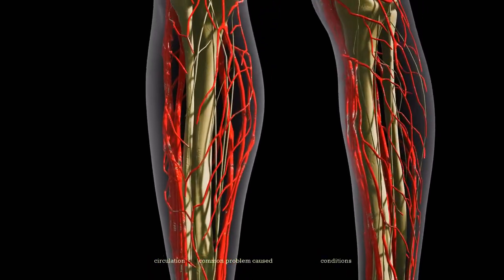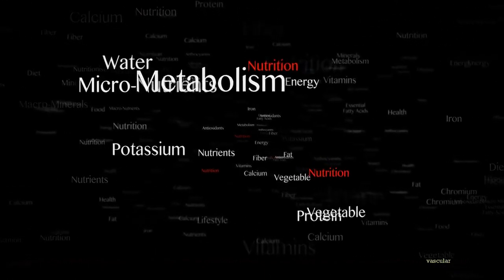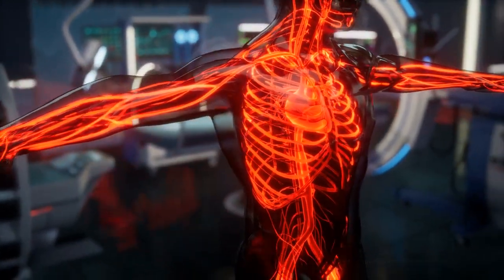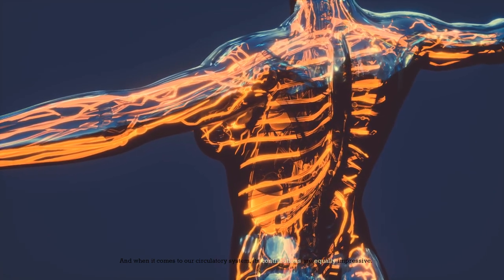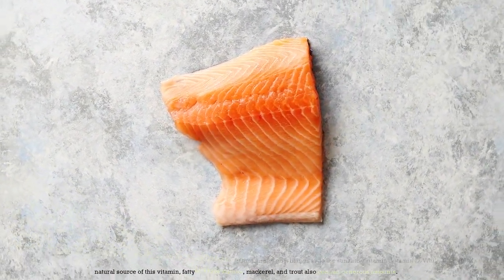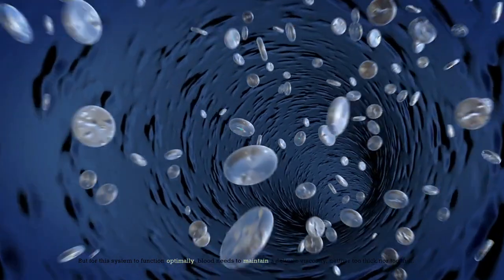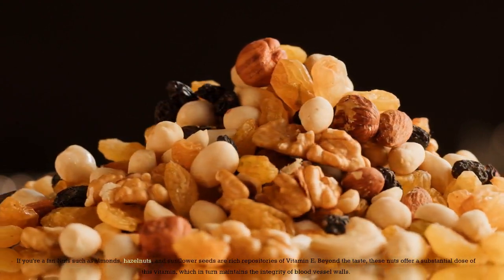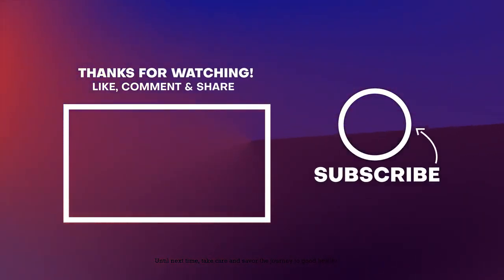The Top 5 Vitamins to Dissolve Blood Clots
Discover the intriguing world of essential vitamins that influence healthy blood flow and aid in the natural dissolution of blood clots. From Vitamin K's dual role in orchestrating clotting and clot removal to the strengthening prowess of Vitamin C found in vibrant citrus fruits, join us on a journey that uncovers the science behind these vital nutrients. Before you embark on any changes to your health regimen, remember to consult your healthcare provider for a tailored approach. Knowledge is power, and when combined with expert guidance, it forms the foundation for a healthier you. Your well-being matters – let's explore it together!